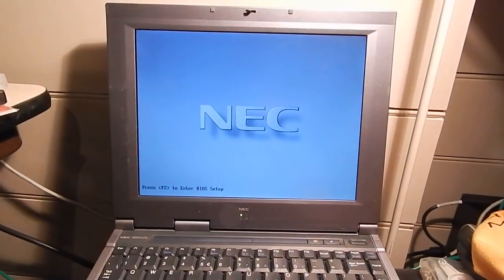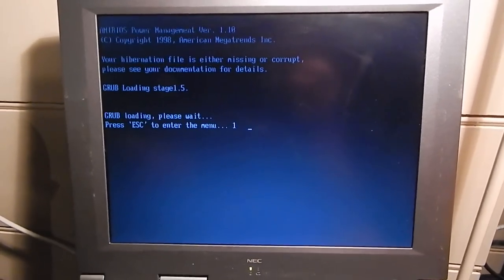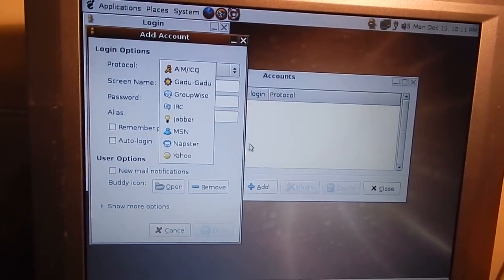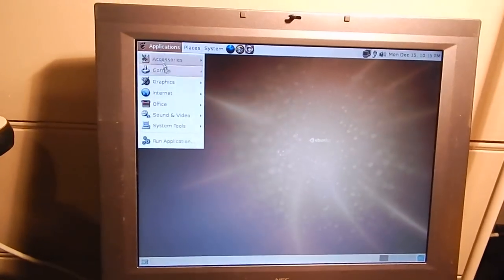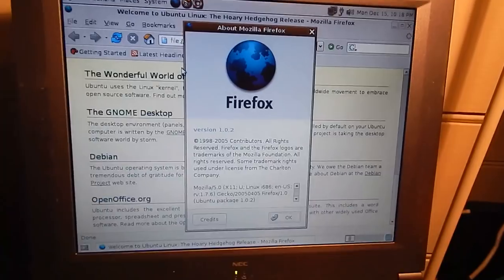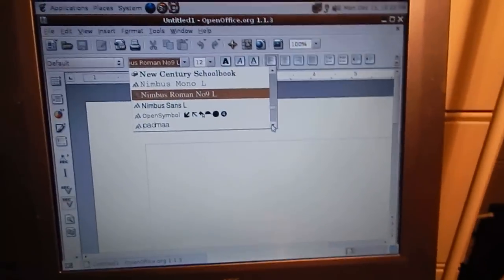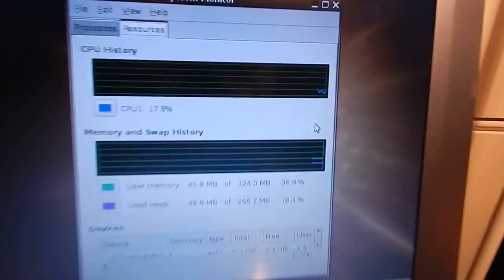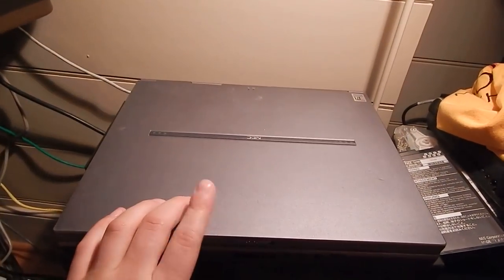LookBack: Ubuntu 5.04 Hoary Hedgehog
A look back at the version of Linux that was my first exposure back in 2005. I have it running on an NEC Versa VXi from the late '90s since I saw it on a Pentium II based Dell way back when and it's the closest thing I have to it. Linux certainly has come a long way from what it used to be and I'm glad I was introduced to it 11 years ago. Linux was used to edit and upload this video as a result of it!